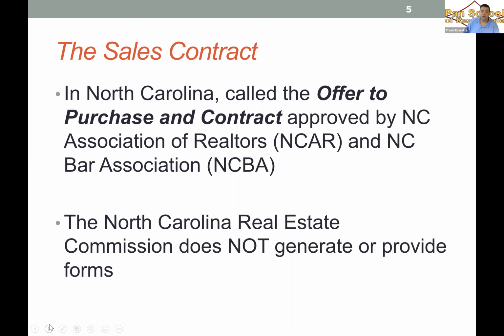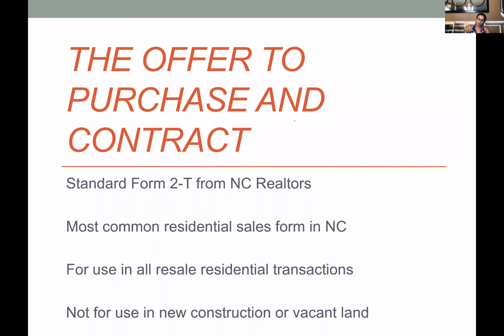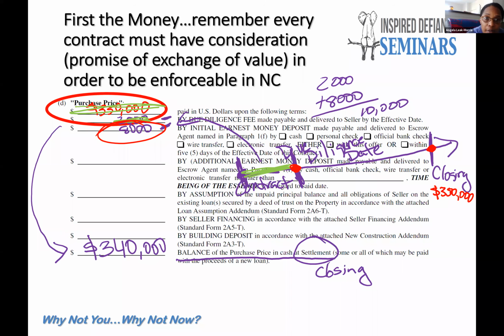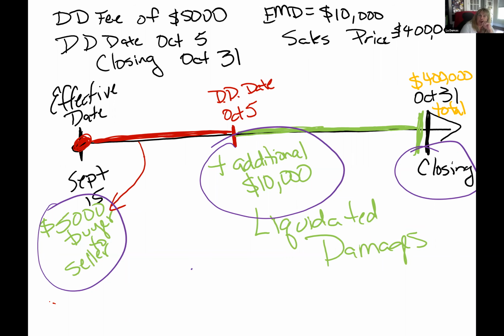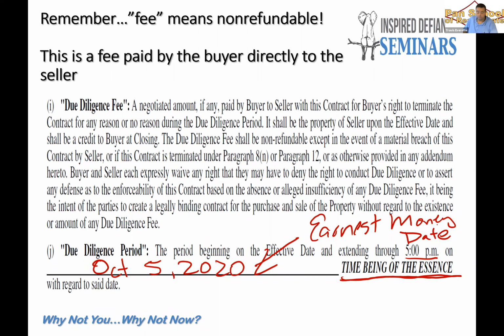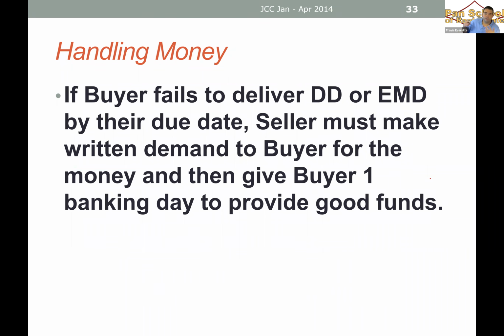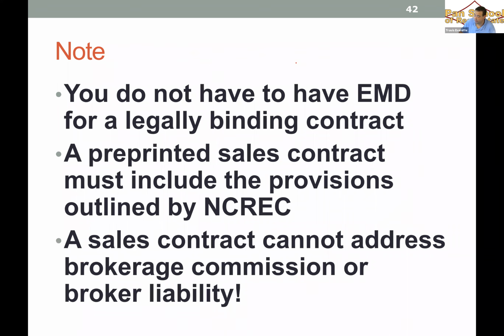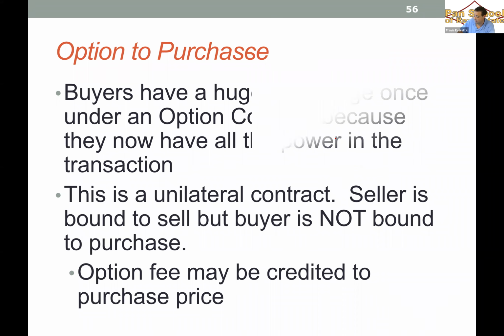Unit 10 Sales Contract including NCAR 2T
Offer and Acceptance
Counteroffer
Presentation of Offers
NC REALTORS 2T Offer to Purchase and Contract
Due Diligence Fee
Due Diligence Period